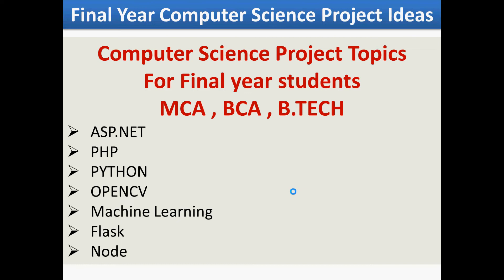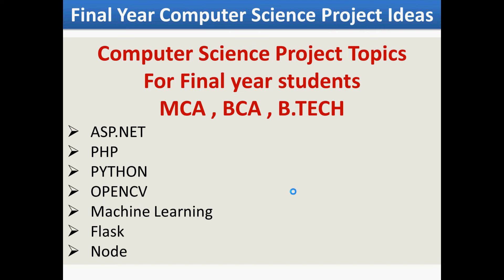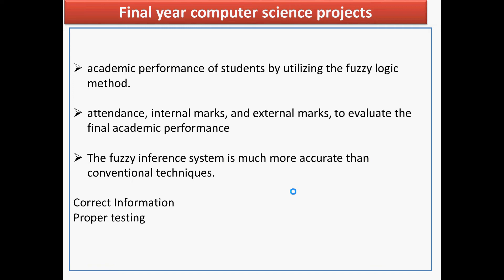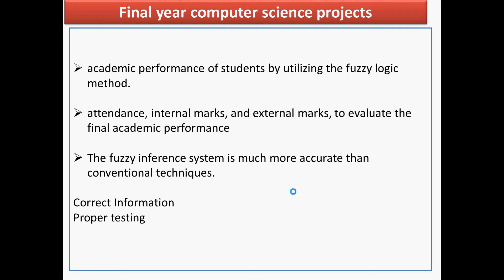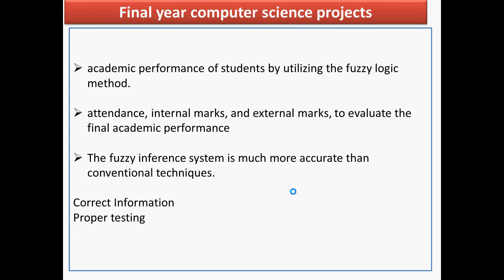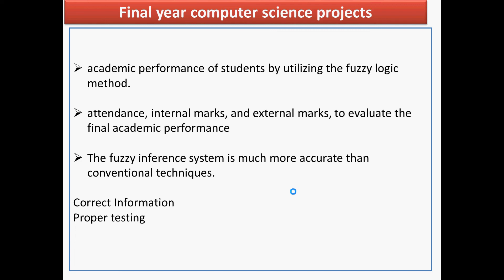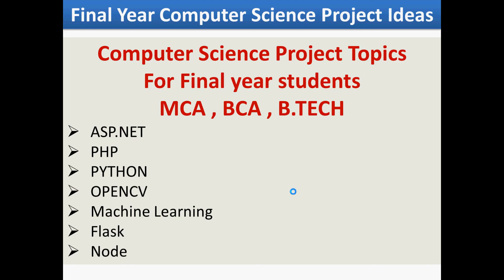Computer science project topics for MCA , BCA , M TECH & B. Tech Students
In this video for final year computer science project idea i have discussed  latest project idea  for mca , bca, btech students.
Webdevelopment tutorial is a channel for all types of technology like php, python,  java, wordpress , aem , Full stack development , Node js  .